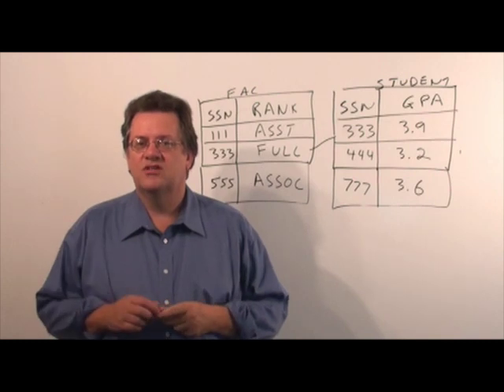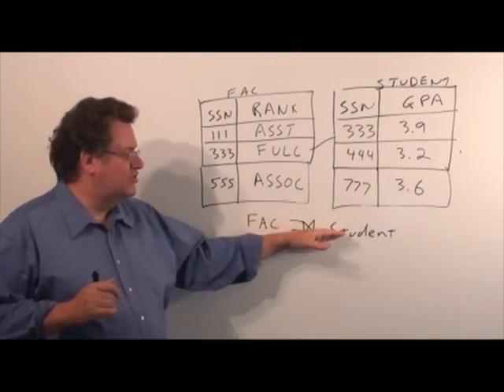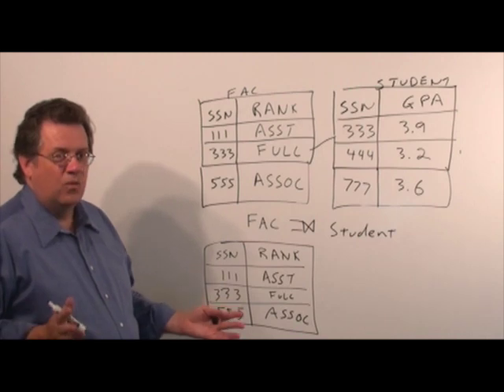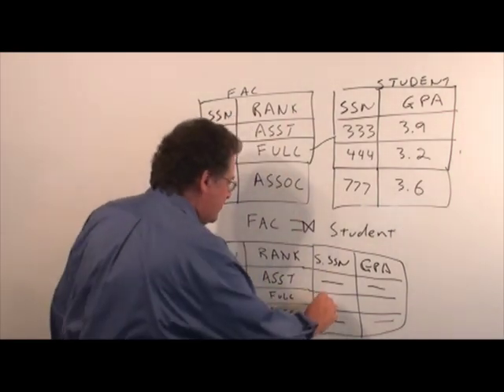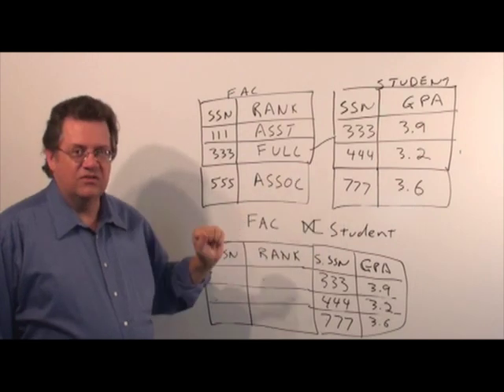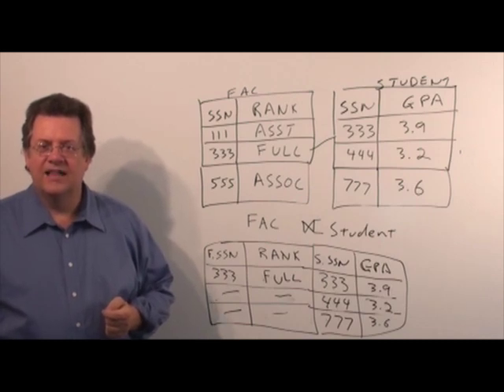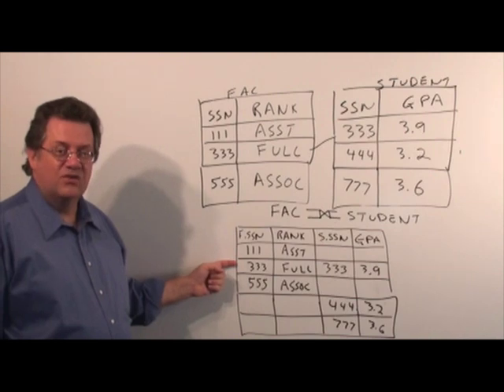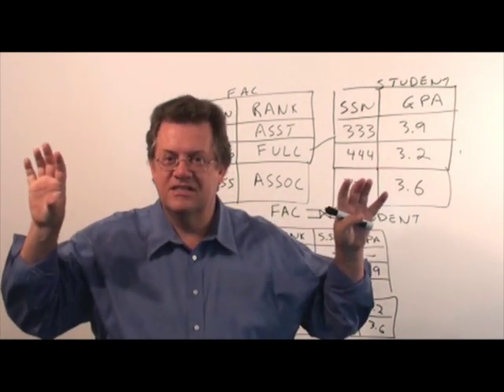UHCL 16a Graduate Database Course - Relational Algebra - Outer Join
This video corresponds to the unit 3 notes for a graduate database (dbms) course taught by Dr. Gary D. Boetticher at the University of Houston - Clear Lake (UHCL).   It discusses the mechanics of the left outerjoin, the right outerjoin, and the full outerjoin in relational algebra.